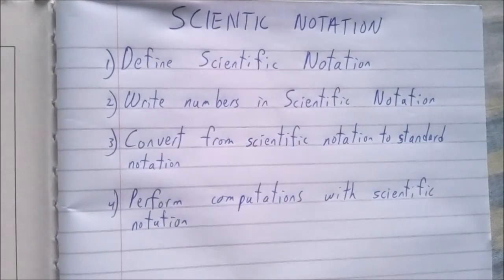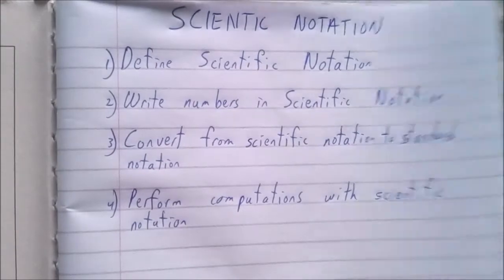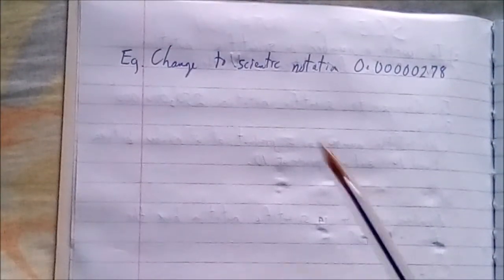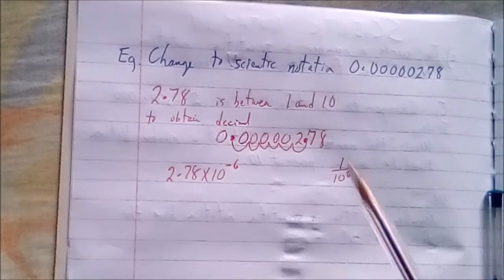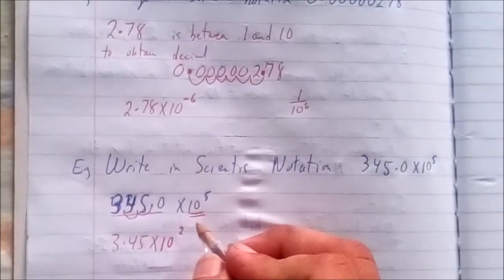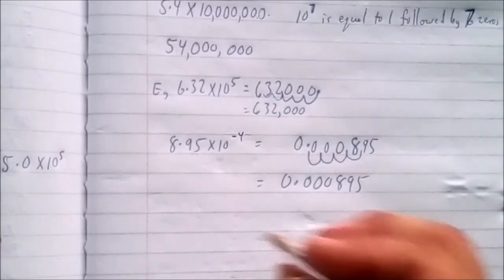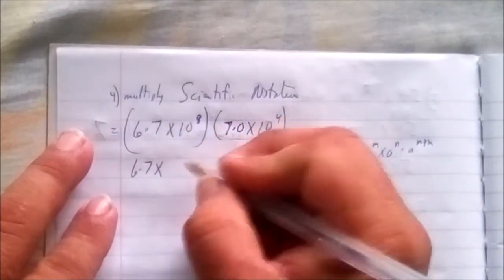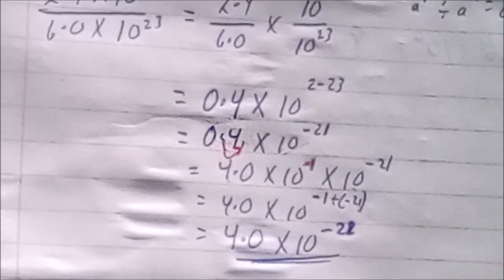VIDEO 1 SCIENTIFIC NOTATION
This will show how to convert from scientific to standard notation and vise versa. Also it will define what means to be in scientific notation. Also it will show how to multiply and divide numbers in scientific notation